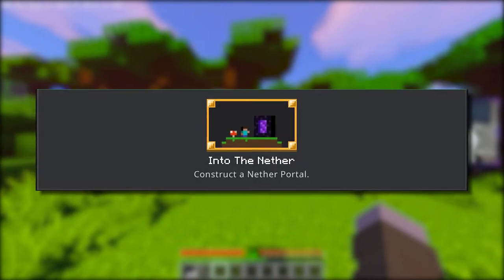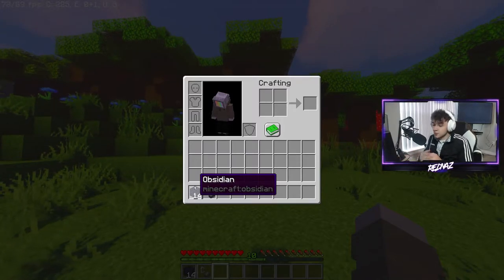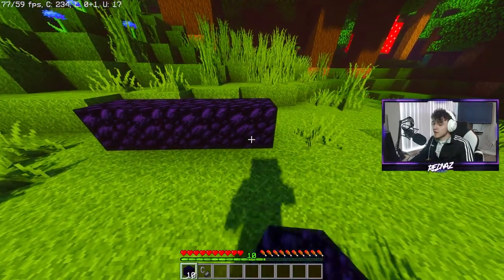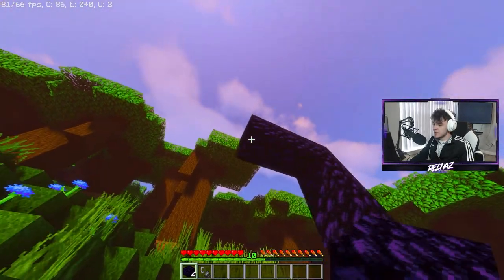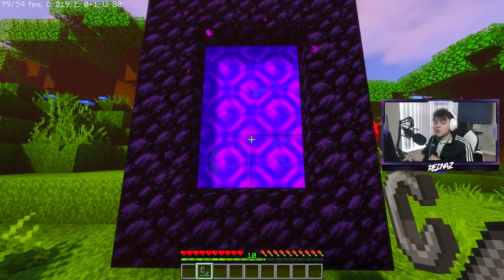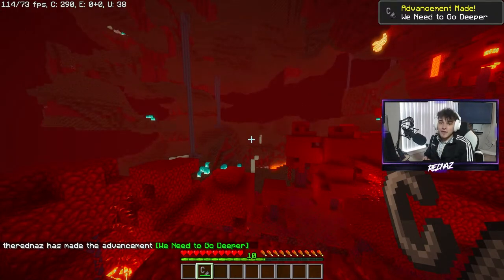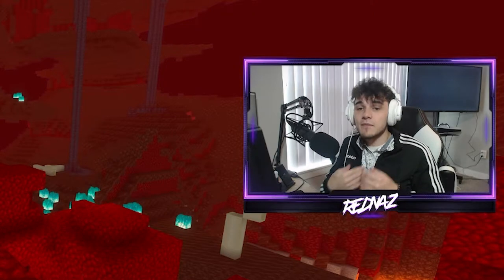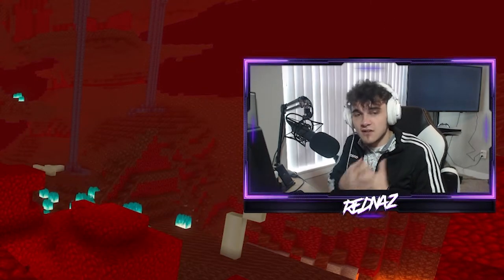How to Get "INTO THE NETHER" in MINECRAFT! | Into the Nether Achievement/Trophy Guide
This guide is for the INTO THE NETHER achievement/trophy in MINECRAFT! Let me know what other achievement/trophy guides you would like to see in comments below!

rb.gy/82rrbz